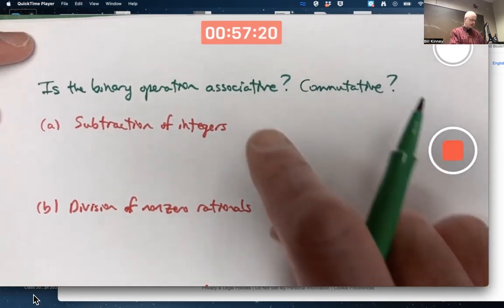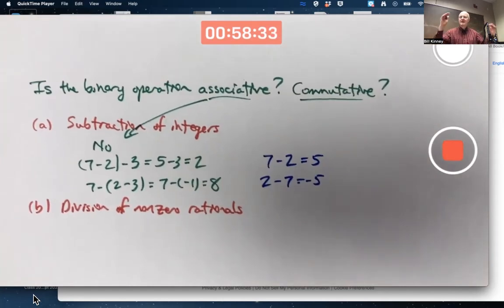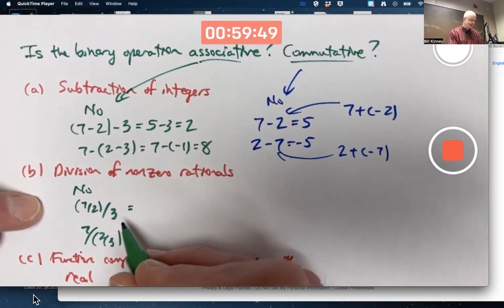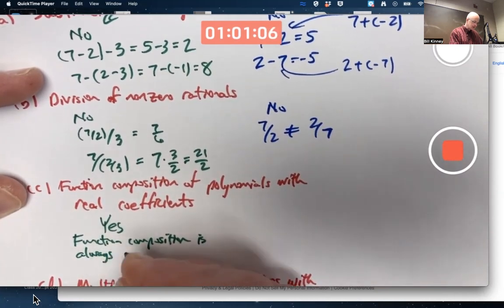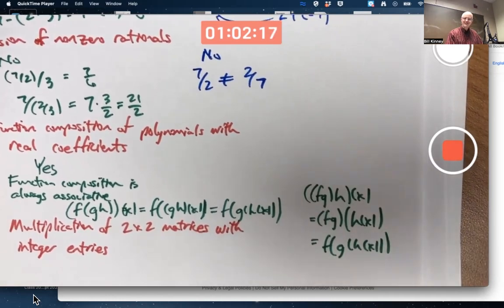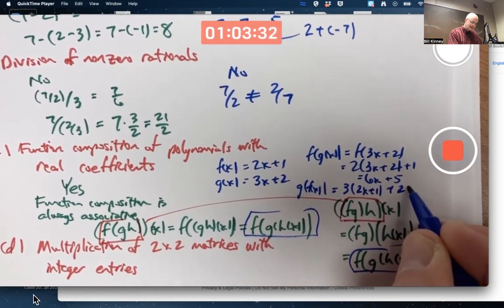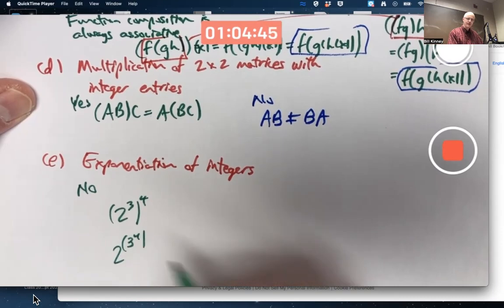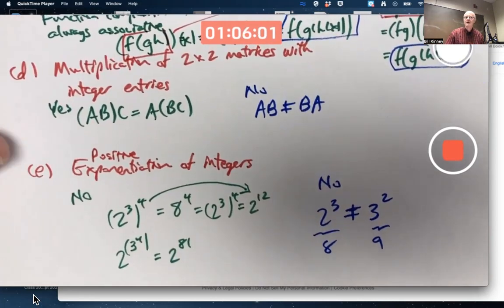Which Binary Operations are Associative? Which are Commutative?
Answer this question in the comments before watching: if subtraction is defined by adding the additive inverse, and if addition is commutative, why is subtraction not commutative? In the video, we consider 5 binary operations: 1) subtraction of integers, 2) division of nonzero rationals, 3) function composition, 4) multiplication of 2x2 matrices with integer entries, and 5) exponentiation of integers. We answer the questions: Which binary operations are associative? Which binary operations are commutative? We also give brief reasons for our answers.